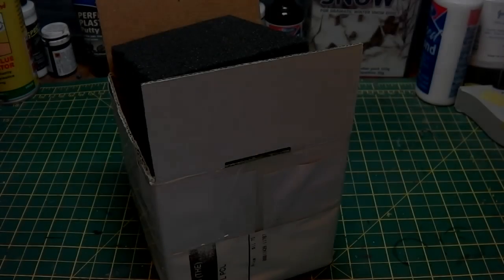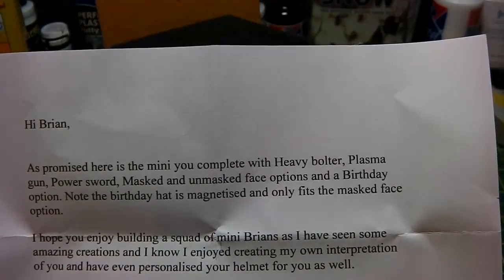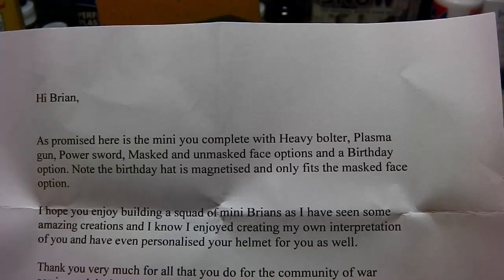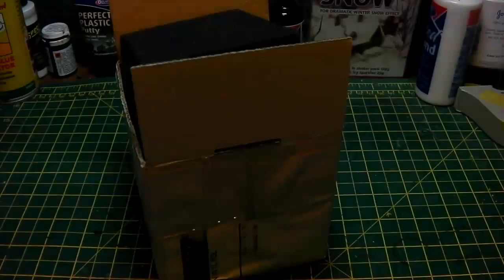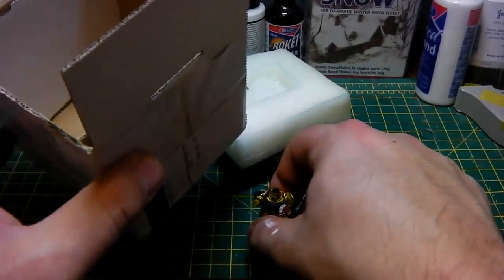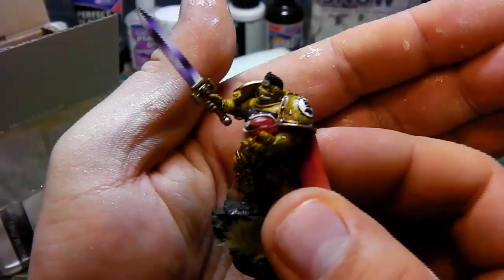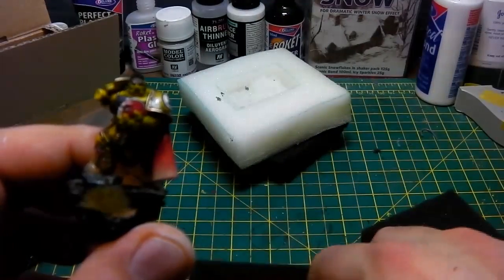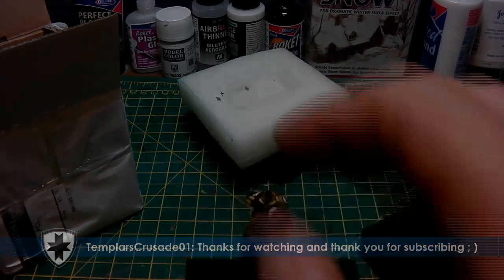Shane O'Leary's Mini Brian.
What an awesome guy! Thanks matey, a great mini and a lovely heart warming letter ; )